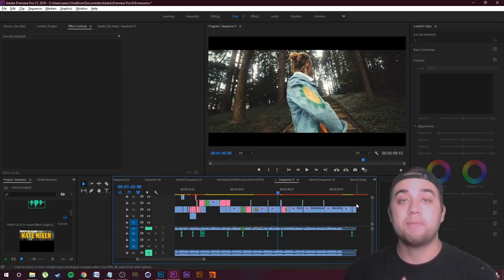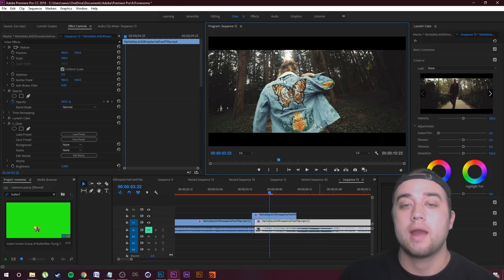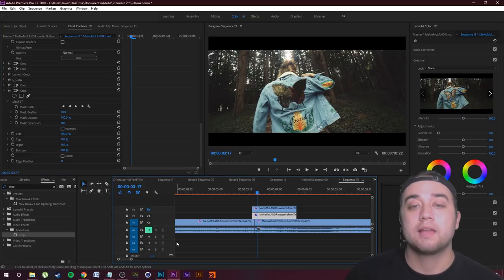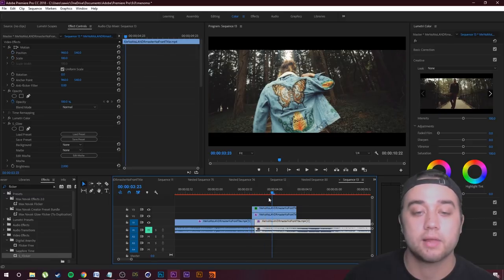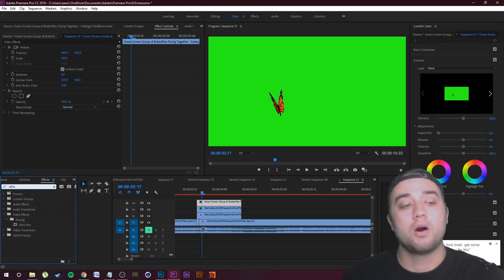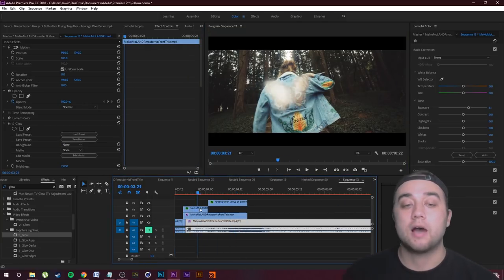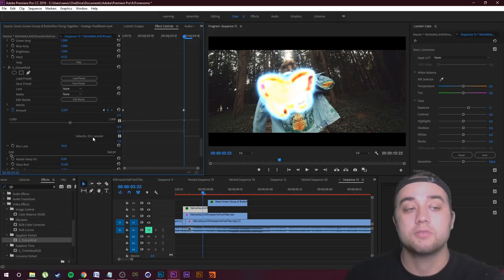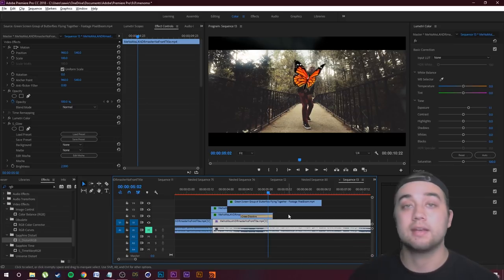Awesome Playboi Carti Like Butterfly Transform Effect! (Adobe Premiere Pro)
MY PACKS -

After dropping the Nate Nixen Me No Mo video you guys were requesting some tutorials on this awesome freeze frame butterfly morph effect ! This can actually be done really easily within premiere and the resulting look is super awesome, ENJOY!

Keywords (ignore):
playboi carti butterfly transform effect adobe premiere pro travis scott astroworld tutorial premiere after effects how to 5 awesome freeze frame transitions playboi carti asap rocky awge magnolia asap forever create design your own 3d animated characters adobe fuse adobe after effects element 3d make your own 3d characters iclone how to after effects premiere cgi smooth slow motion tutorial low frame rate max novak how to twixtor adobe premiere after effects 120fps 60fps 30fps keith ape diamonds rain drops tutorial now you see me element 3d after effects premiere BRTHR travis scott the weekend brthr editing tutorial trippie redd deadmans wonderland trippie redd music video wish diplo aries sayonara music video 88rising  rich brian higher brothers joji tutorial breakdown premiere after effects create and improve movement and speed in editing after effects 3d camera tutorial video copilot metropolitan element 3d max novak premiere speed better editing 10x better edit better vfx asap rocky trippy music video skepta praise the lord da shine tutorial react breakdown cufboys justin odisho max novak cole bennett dexter navy awge how to tutorial premiere after effects L$D asap forever raf trippy effects best music video effects 10x more hd jitter clone free vhs overlay free sky pack plugin preset media monopol